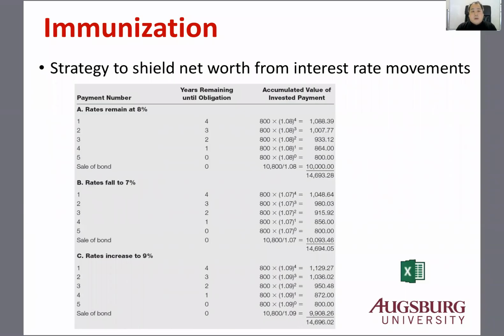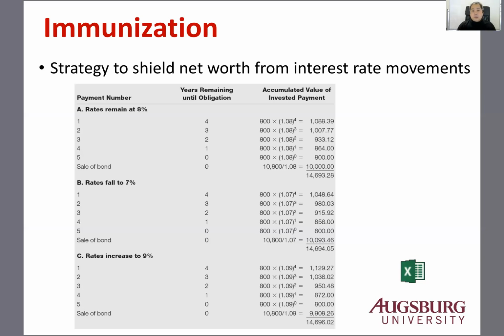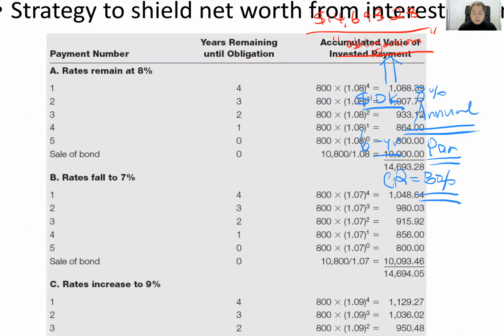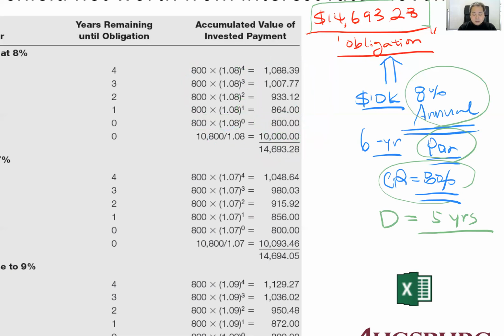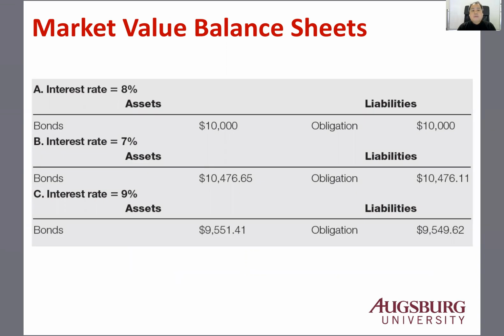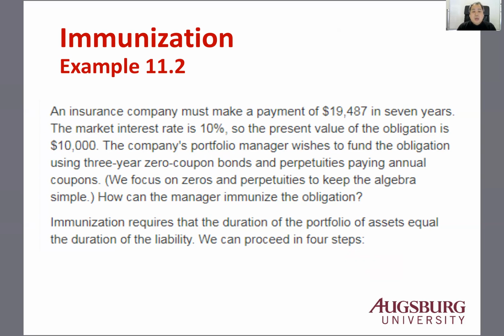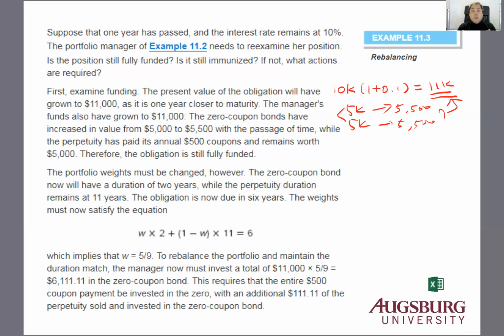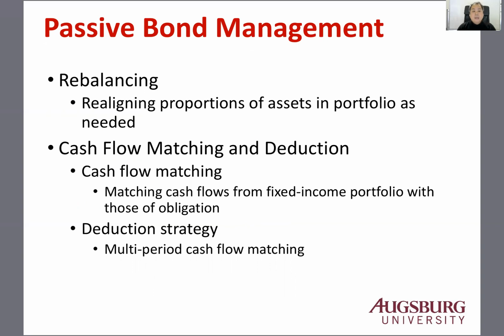Part 3. Immunization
Ch 11. Managing Bond Portfolios